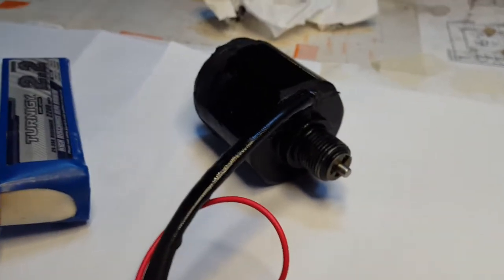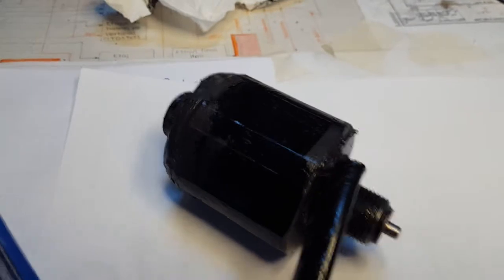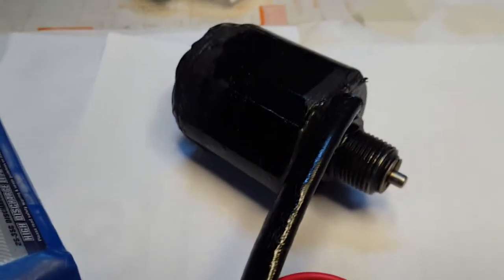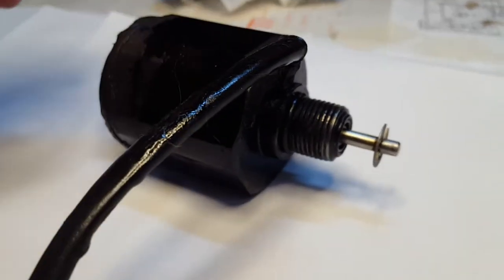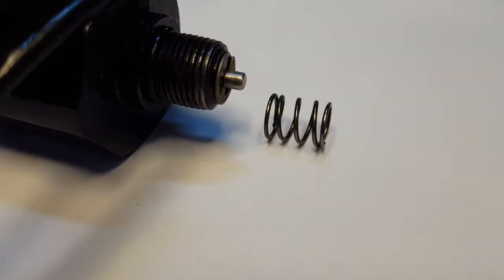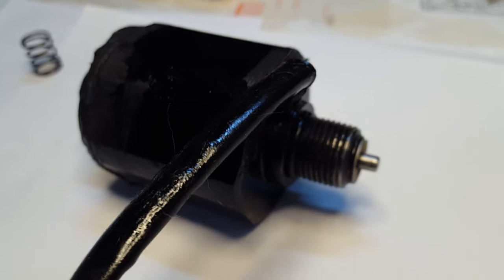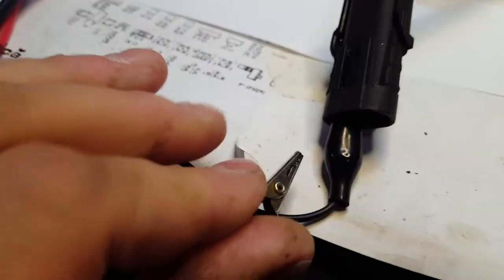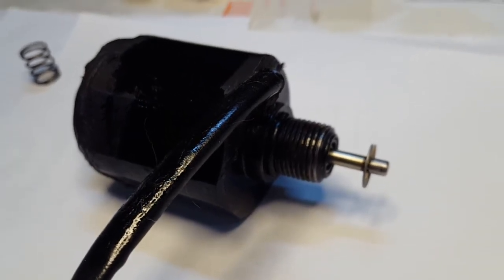Diferential Turf Polaris Solenoid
Rebulid the actuator